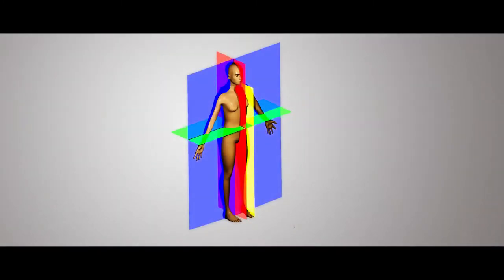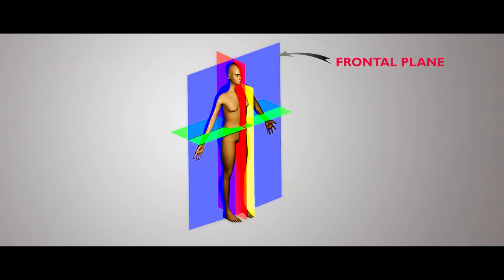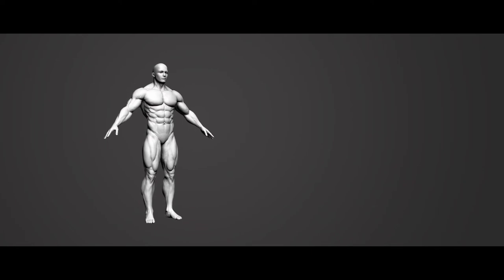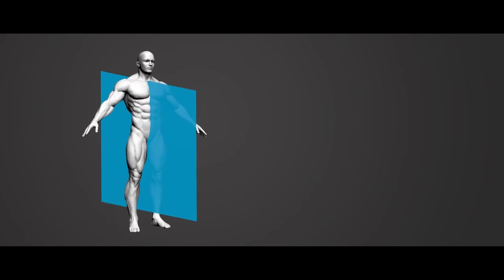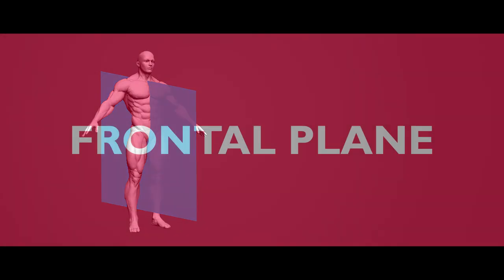Anatomical planes of motion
Mainly there are three planes of motion
Sagittal Plane
Frontal Plane
Transverse Plane

Anca Fitness

We have not used any of the content here with a bad intension/or hurt someone.
Our motive is to inspire people and share the knowledge through this platform. We don't reuse a video completely, We use parts of several videos after giving the credits.